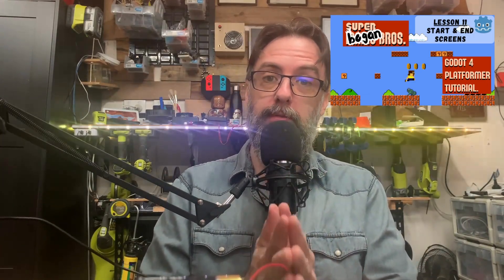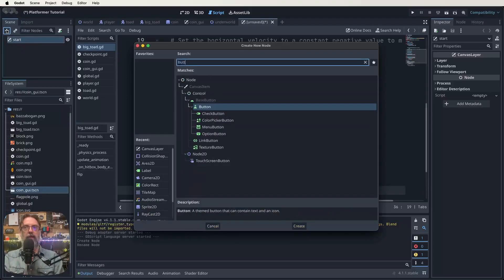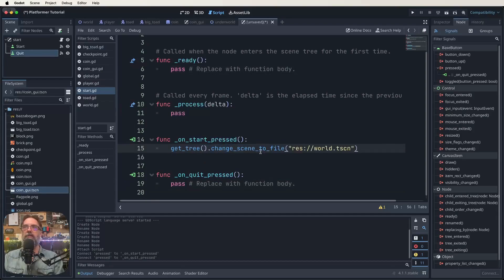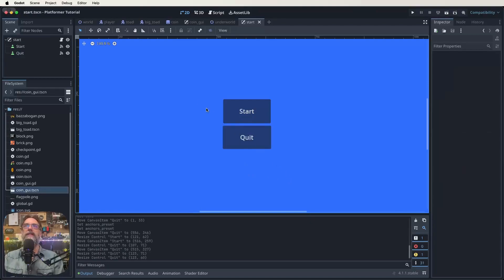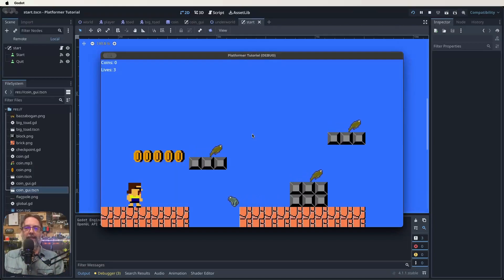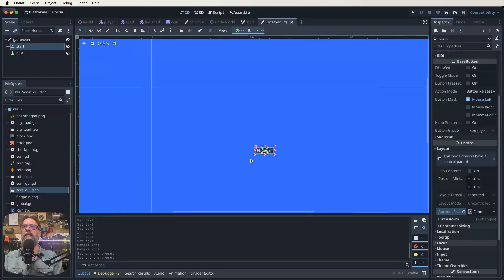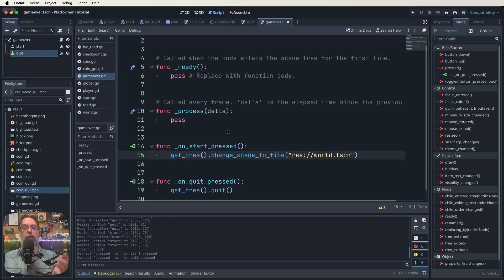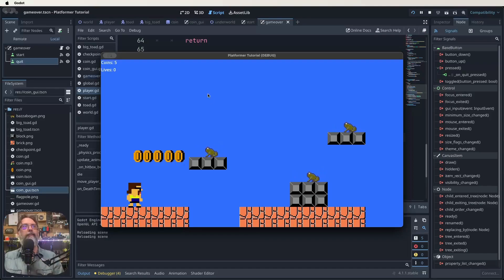Godot 4 Platformer Tutorial - Episode 11 - Start and End Screens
Welcome to Lesson 11 of 'Super Bogan Bros.', a Godot 4 Platformer Tutorial using Super Mario Bros. as the gold standard.

In this lesson, we add a start and end screen to our game.